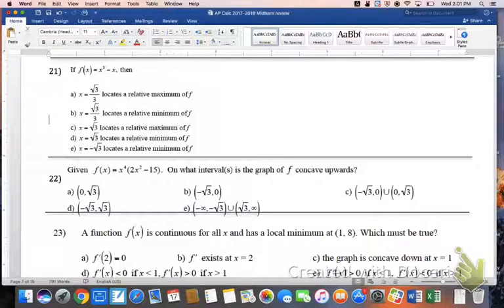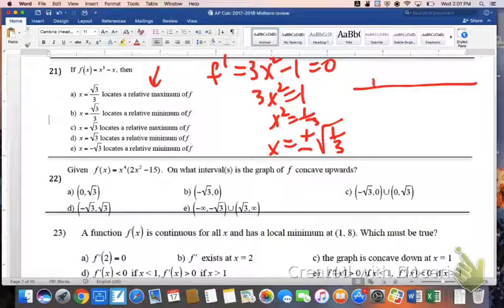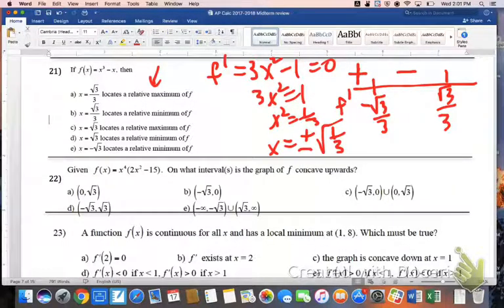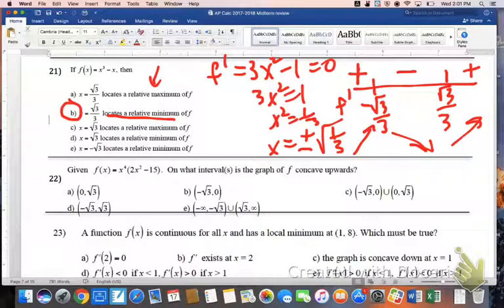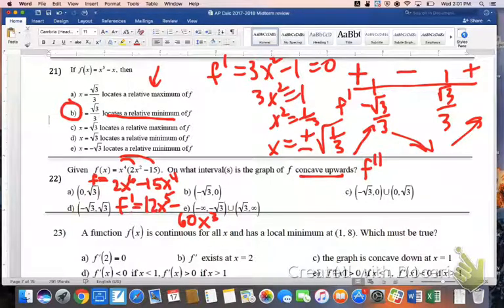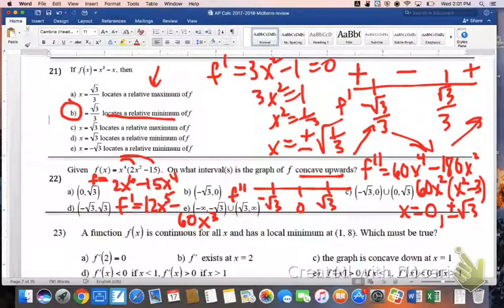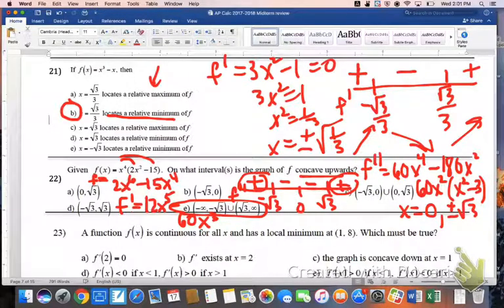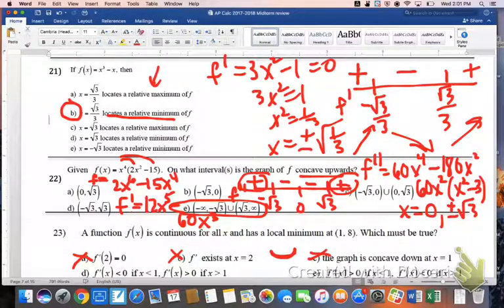AP Midterm Review Non-Calculator MC s 21-23